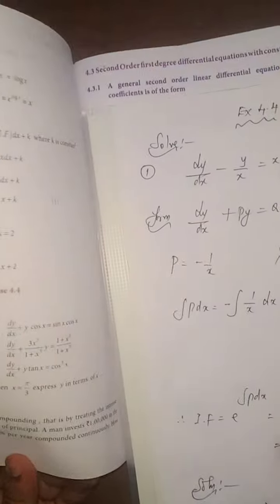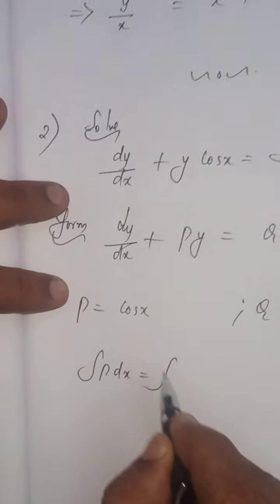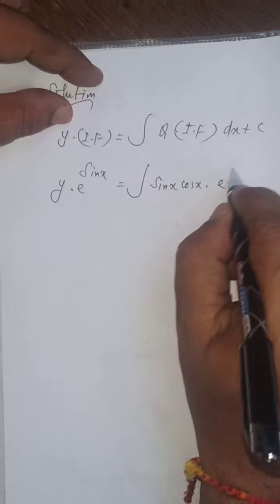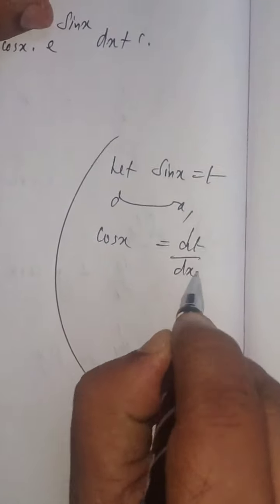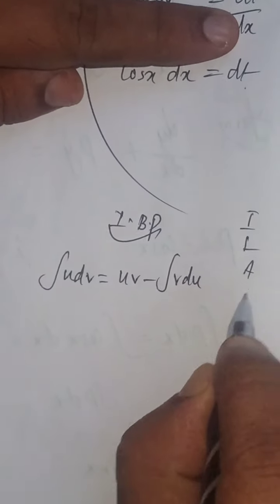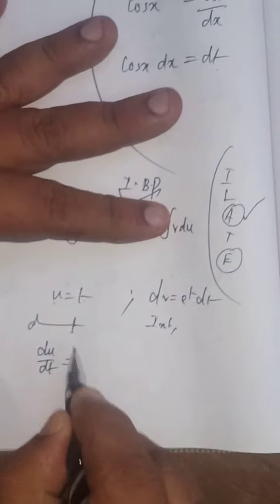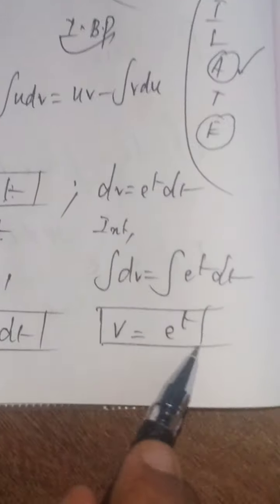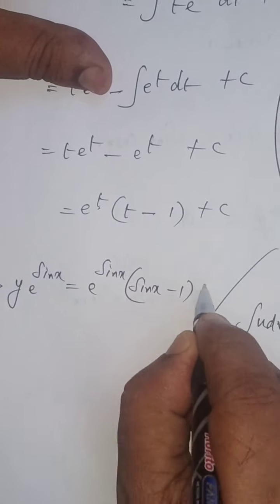12th Std TN State Board BUSINESS MATHEMATICS